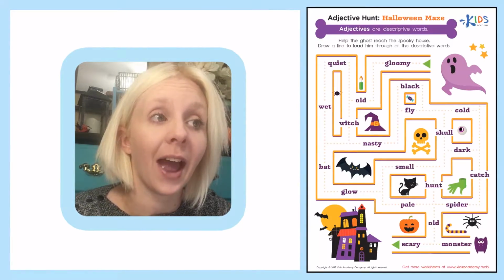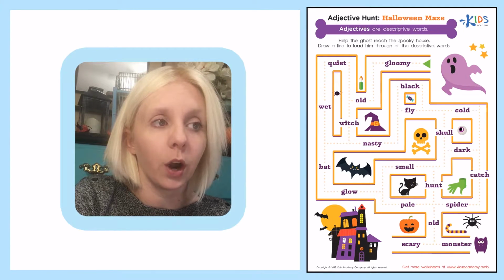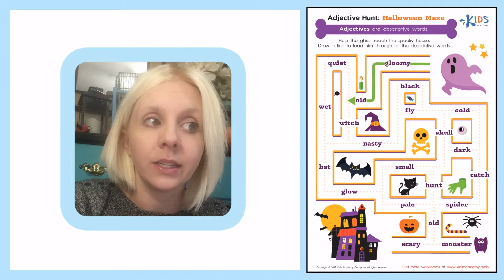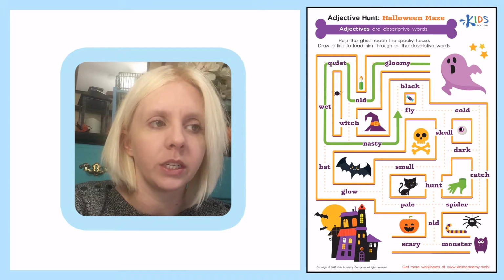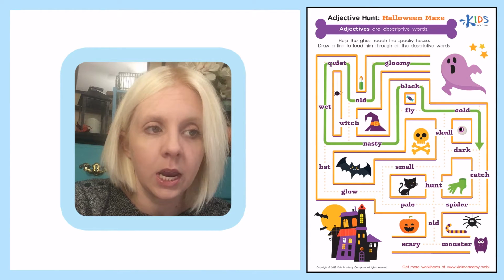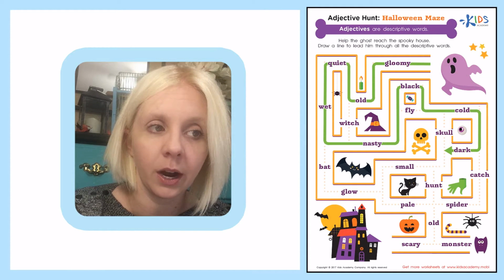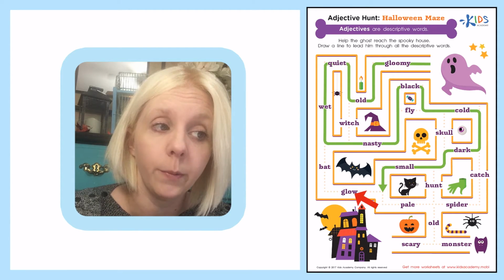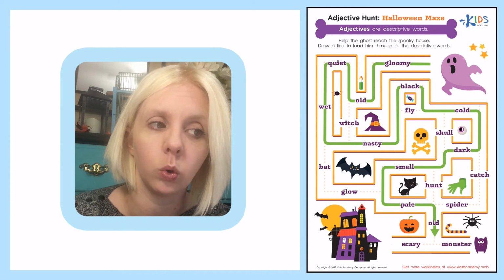Basic Sentence Structure - Grammar for 1st Grade - Learn Adjectives for Kids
Help your child learn adjectives with this teacher-guided video tutorial, perfect for kids who love Halloween! Allow our teacher to assist your child through the spooky maze on the Halloween adjective hunt worksheet. Our teacher will define each term to help your child pick out the describing words that will complete the maze.

This video will help your child:

- Understand and identify adjectives
- Understand the difference between adjectives and other parts of speech

Learning grammar is tough, but it’s easier to learn when it’s fun! Better yet, let our teacher show your child the way in this fun video tutorial from Kids Academy!